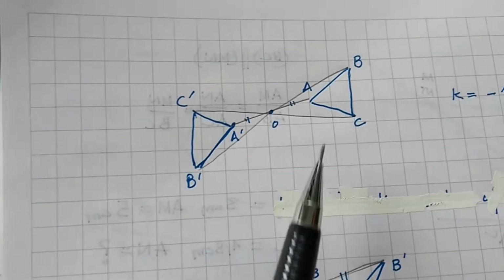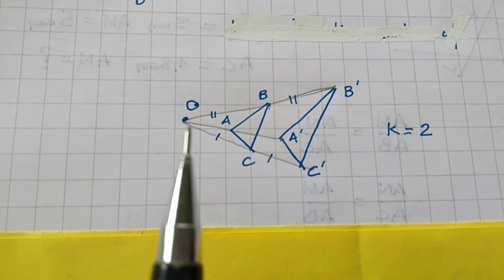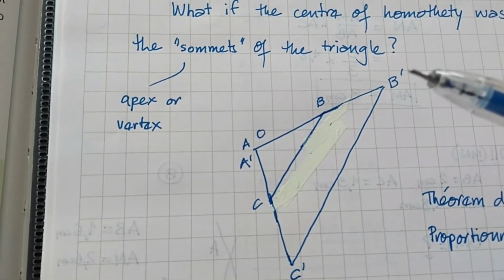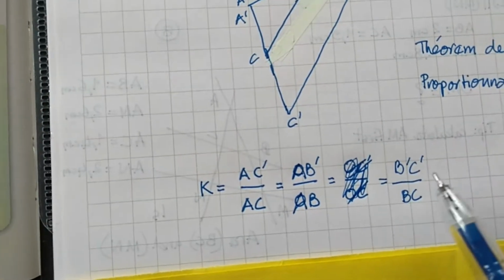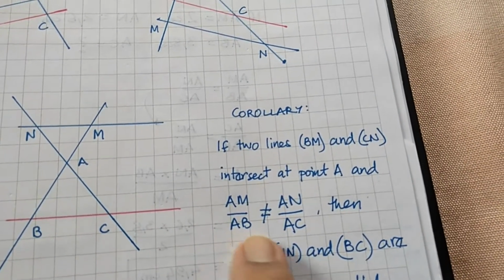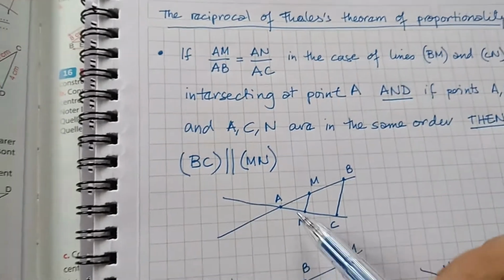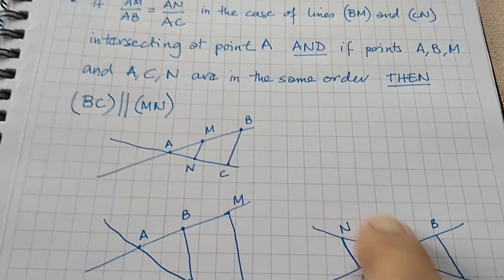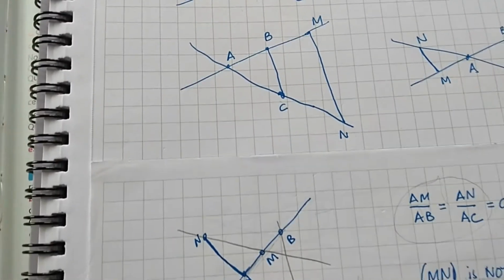Thales's Theorem of Proportionality, Part 3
Reciprocal of Thales's theorem of proportionality